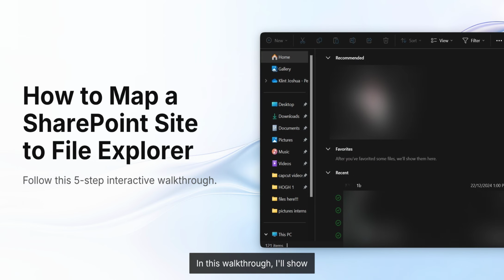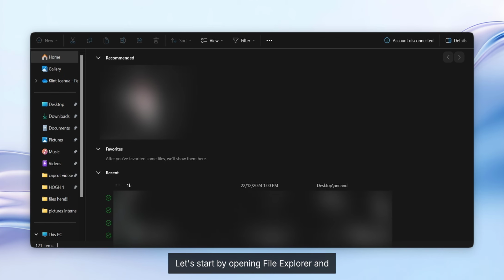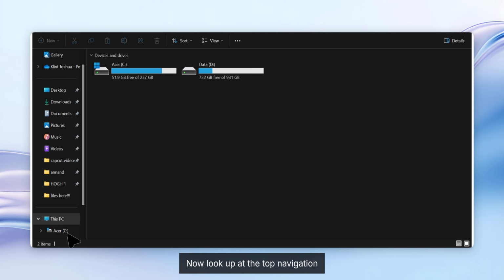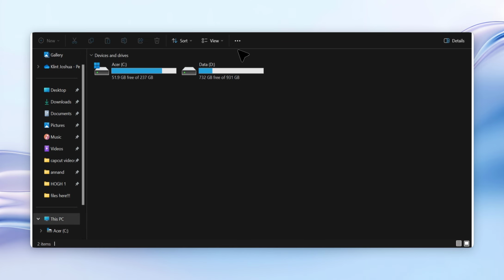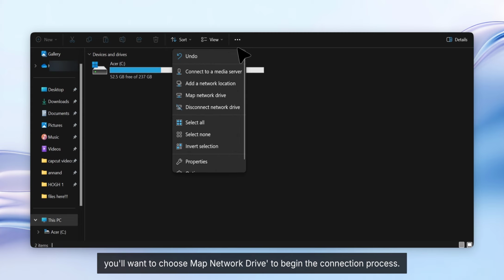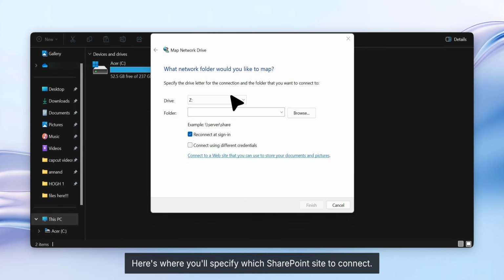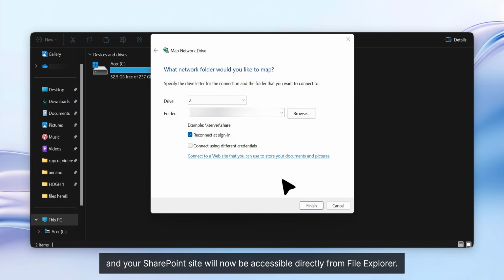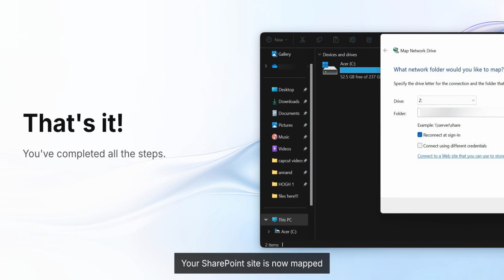How to Map SharePoint Site to File Explorer - Step by Step Tutorial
Learn how to easily map your SharePoint site to File Explorer for quick access to your files and documents directly from your Windows desktop. This step-by-step tutorial shows you exactly how to connect SharePoint to File Explorer using the Map Network Drive feature, making it easier to manage and access your SharePoint content without opening a web browser.

0:00 Open File Explorer and navigate to This PC
0:10 Click More Options in the top navigation bar
0:20 Select Map Network Drive from the dropdown menu
0:30 Click the Folder menu and paste your SharePoint site URL
0:40 Click Finish to complete the mapping process

Mapping your SharePoint site to File Explorer creates a direct connection that allows you to browse, edit, and manage your SharePoint documents just like local files. This integration streamlines your workflow by providing native Windows access to your SharePoint libraries and folders. You can drag and drop files, use familiar File Explorer features, and work offline with automatic synchronization when you reconnect.

This method works with SharePoint Online, SharePoint Server, and Microsoft 365 SharePoint sites. Once mapped, your SharePoint site will appear as a network drive in File Explorer, making collaboration and document management more efficient. The mapped drive persists across sessions, so you only need to set it up once per SharePoint site.